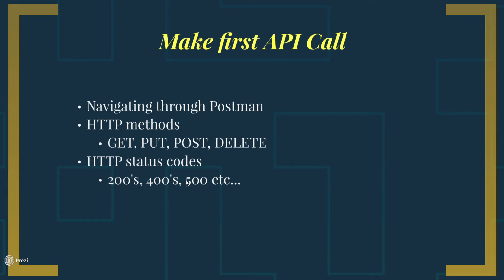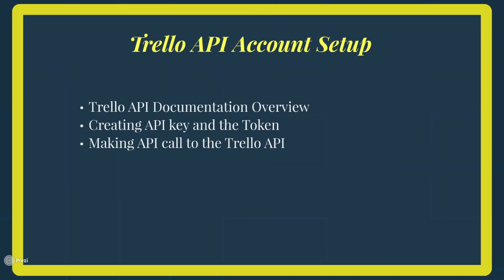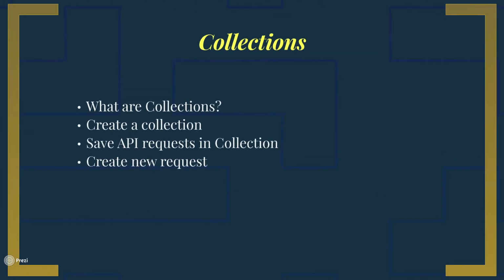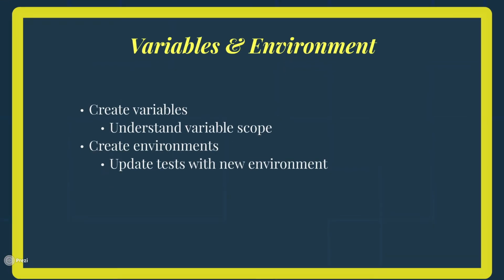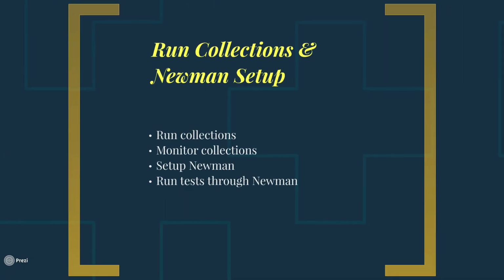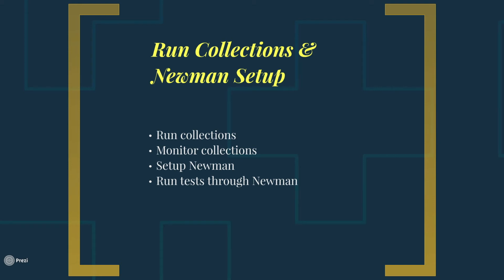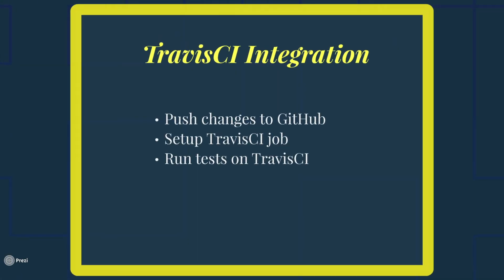Postman API Testing Series Wrap-up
In this video, we will be doing a wrap-up of our Postman API Testing video series and discuss the next steps from here onwards.

Automation Bro